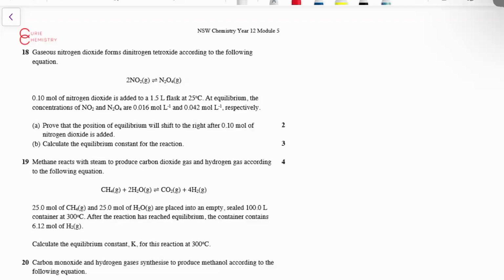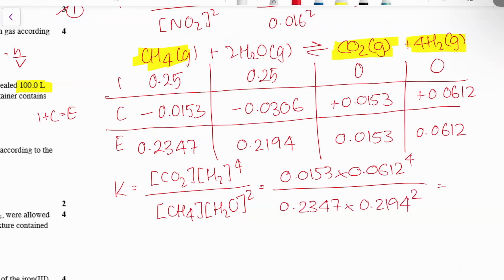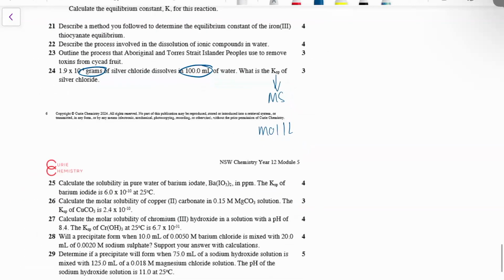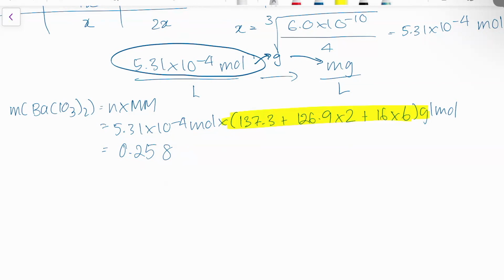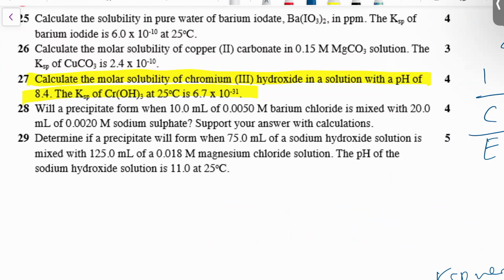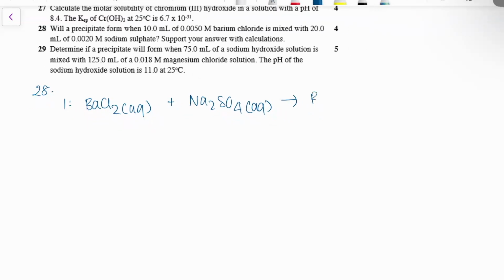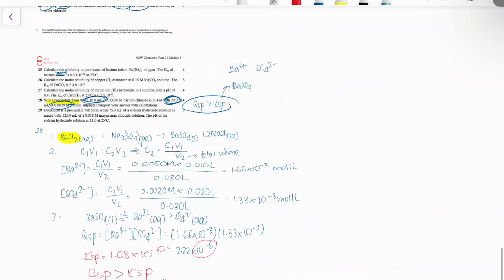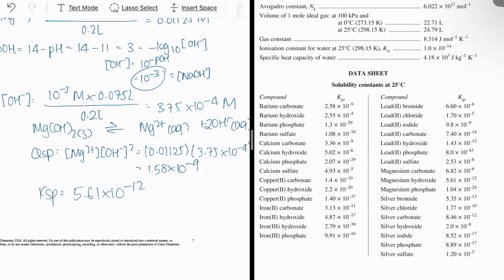Year 12 HSC Chemistry Module 5 Revision 2